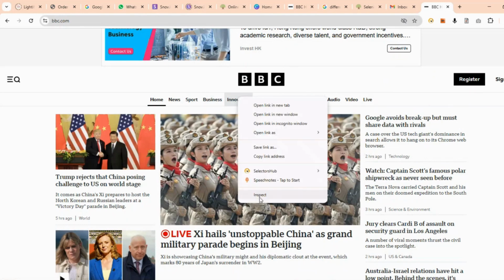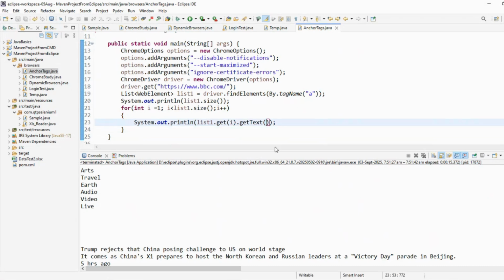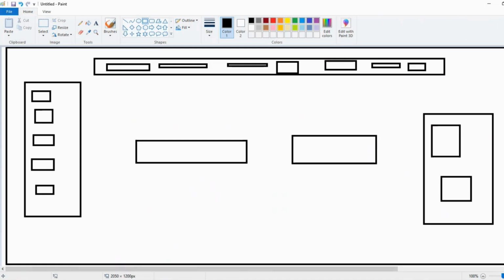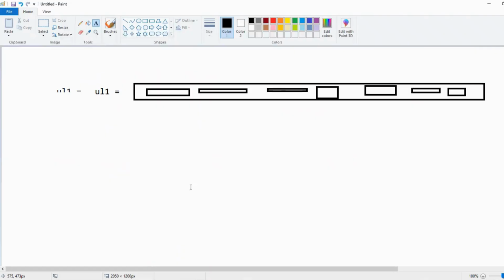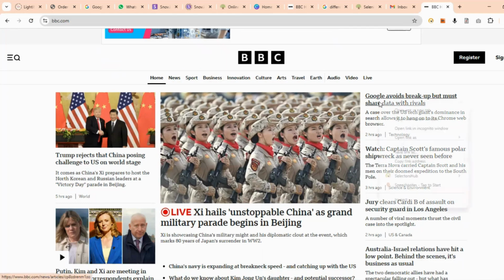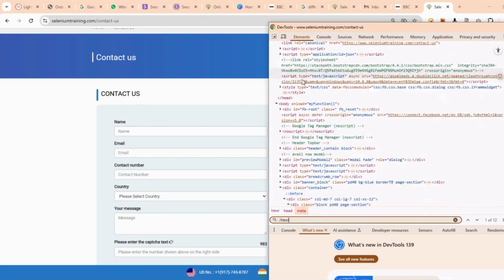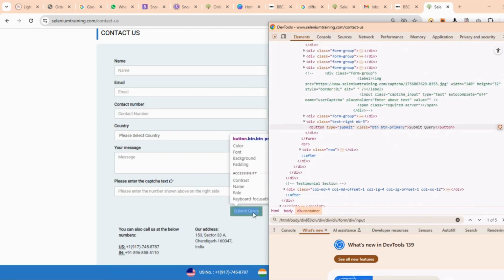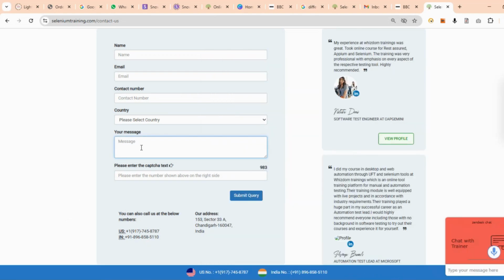Selenium Java Class 13 Live: Master Finding WebElements By XPath & Study HTML Tags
Welcome to Class 13 of our Selenium with Java Full Course! In this live session, we dive deep into handling Web Elements, specifically focusing on Anchor Tags and the fundamentals of XPath.

Understanding how to locate and interact with links and complex elements is crucial for stable automation scripts. We explore the DOM structure, how to extract attributes like 'href', and how to construct your first XPath to find any element on the page.

In this video, we cover:
✅ Handling Anchor Tags  & Links in Selenium
✅ Using .getText() and .getAttribute() methods
✅ Scoped Element Search: Finding elements inside a specific parent
✅ Introduction to XPath: The "Address" of Web Elements
✅ Absolute XPath & Handling Indices
✅ Using Developer Tools to generate XPath

Key Concepts:

driver.findElement(By.tagName("a"))
element.getAttribute("href")
XPath Structure: /html/body/div..

Timestamps:
00:00 - 04:30 Introduction to anchor tags, finding multiple anchor elements, storing in lists
04:30 - 08:00 Retrieving anchor text, handling empty anchor tags, checking element visibility
08:00 - 11:00 Extracting attributes like href and class from anchor tags
11:00 - 20:30 Scoped element search:
20:30 - 29:30 Counting and extracting specific tags , differentiating between div and h2
29:30 - 43:00 Explanation of XPath: concept, root element, hierarchical addressing, sibling indexing
43:00 - 45:30 Practical tips for writing XPath expressions, using browser tools and extensions

Selenium XPath Tutorial, Selenium XPath Tutorial, Selenium XPath Tutorial
Handle Anchor Tags, Handle Anchor Tags, Handle Anchor Tags
Web Element Methods, Web Element Methods, Web Element Methods
Scoped Search Selenium, Scoped Search Selenium, Scoped Search Selenium
Selenium Java Course, Selenium Java Course, Selenium Java Course